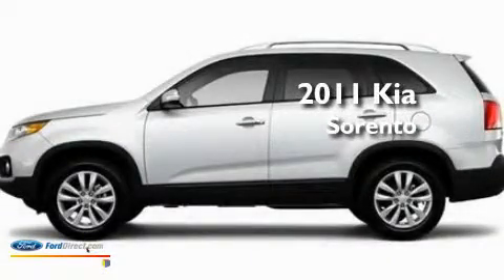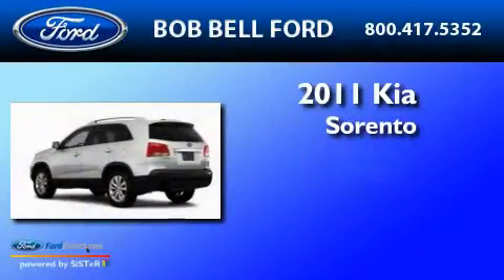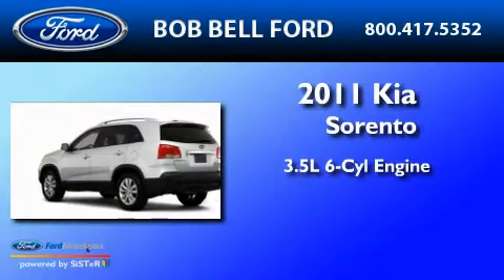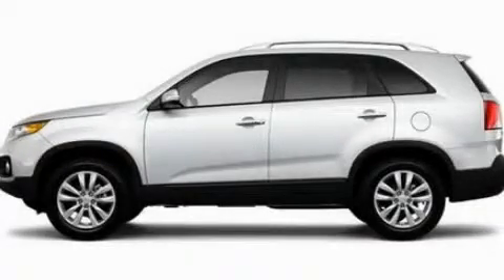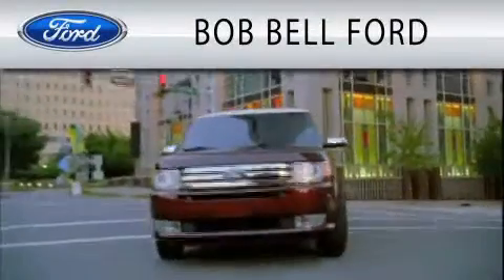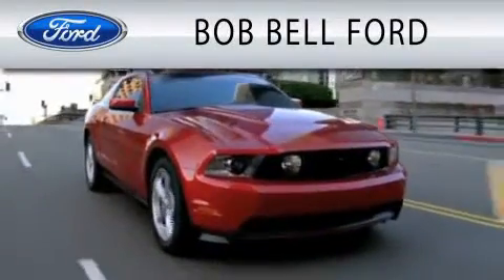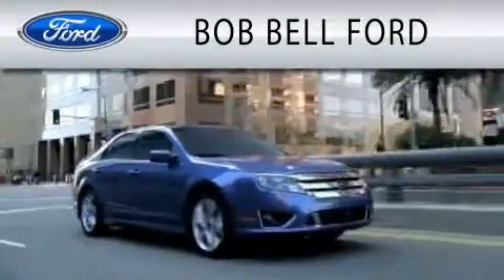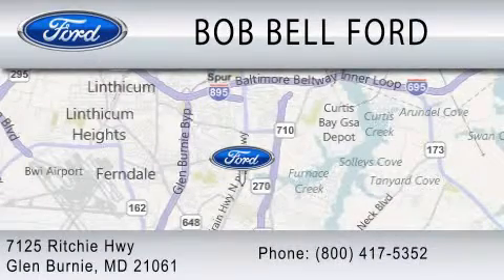2011 KIA SORENTO MD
Year : 2011

 Make : KIA

 Model : SORENTO

 Engine : 3.5L V6

 Interior : BLACK

 7125 Ritchie Hwy

  , MD 21061